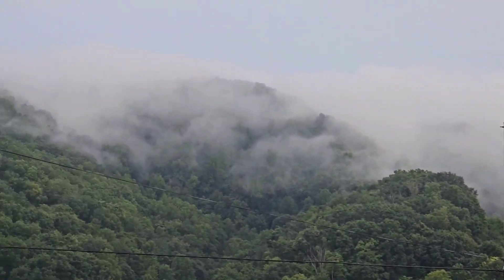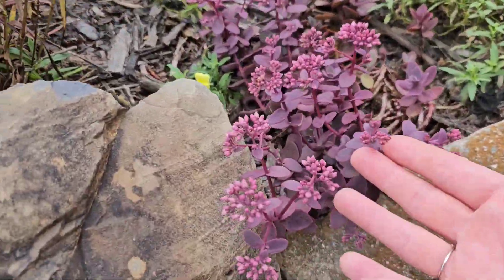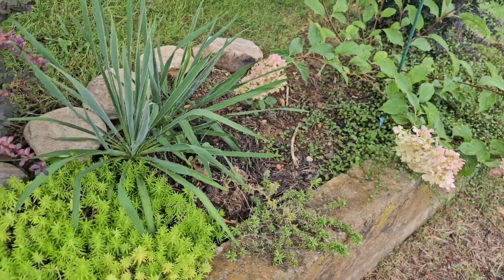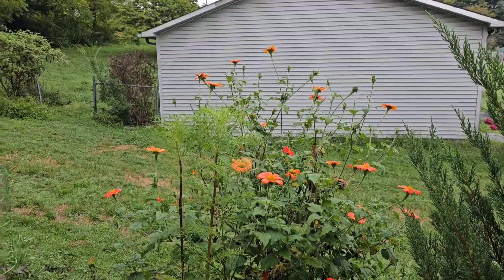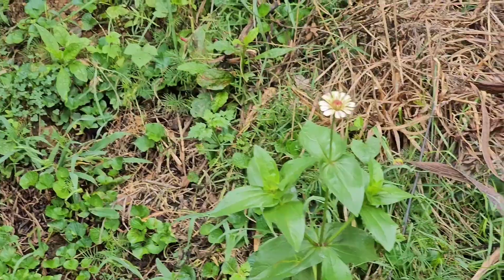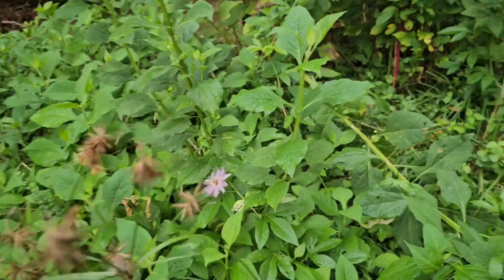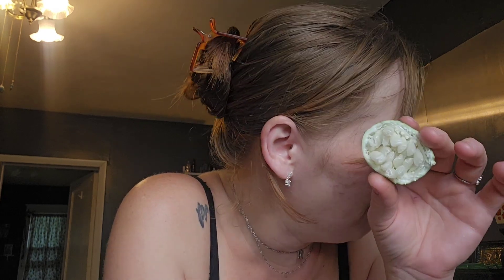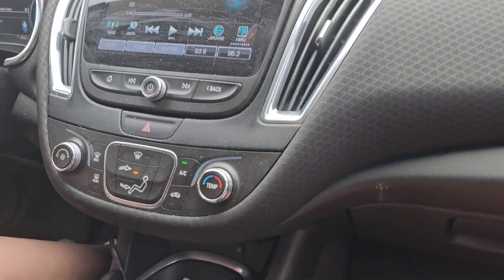NATIVE APPALACHIAN FRUIT!! MAYPOP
SO MANY SURPRISES!! YOU GOTTA SEE THIS!